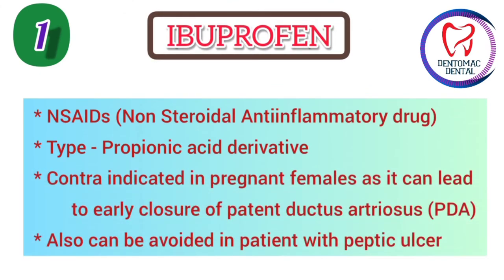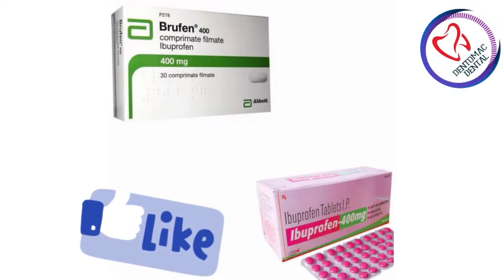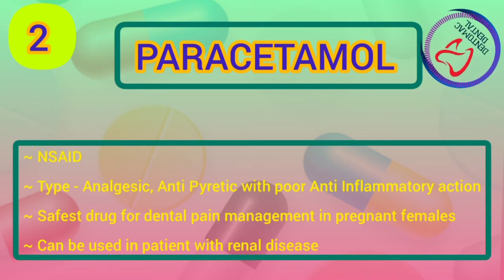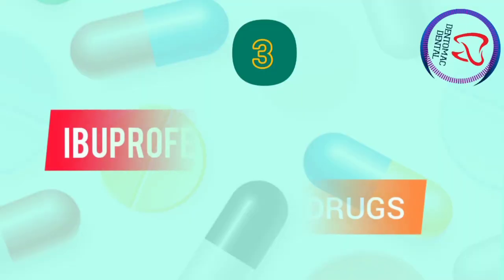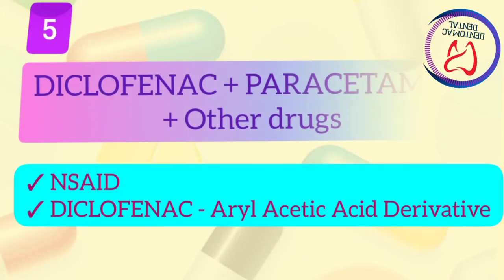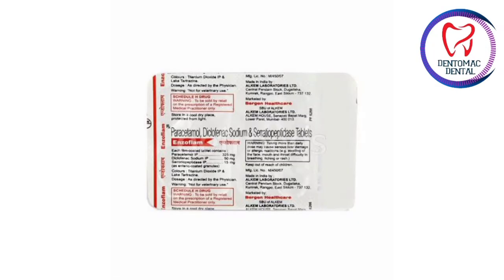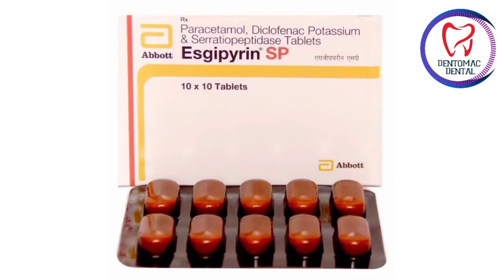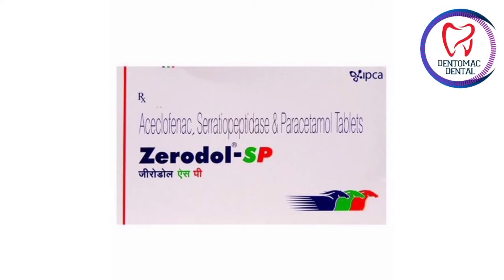Important Analgesics in Dentistry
Important Analgesics in Dentistry || DentoMac Dental // Dr. Rohit Singh

 we provide online Dental check-up🦷

DentoMac Dental provide TELEDENTISTRY.

Professional in crafting smile.

 Topic cover:-
analysic ;- Paracetamol, Acelofenac, Flexon Mr,
ketorol DT,

dental consultancy services🦷

Dental check up in single click 🦷

video call / Audio call conference.

Dentomac Dental.